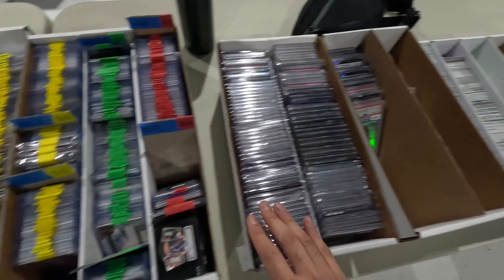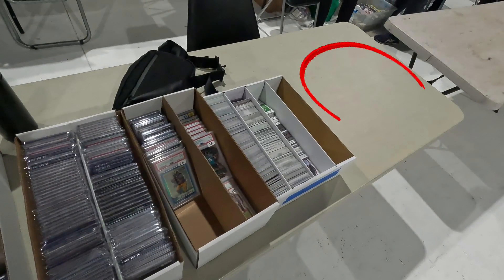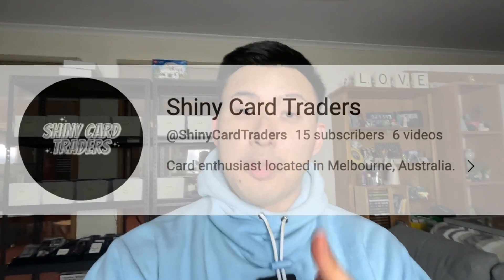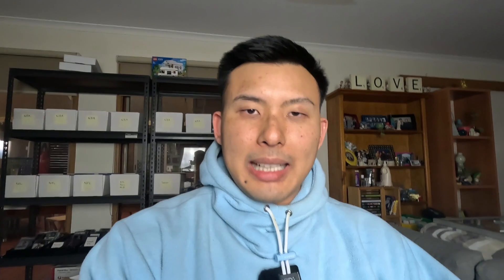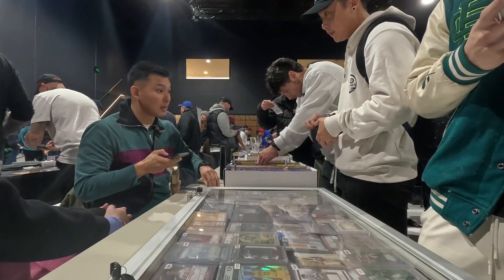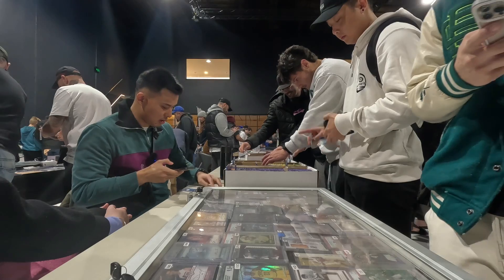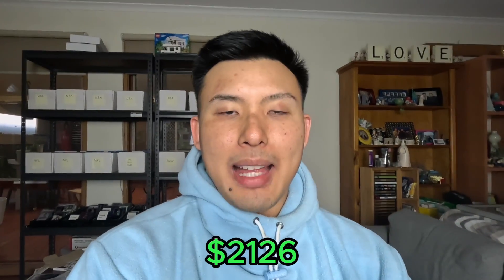How much did I make setting up at a sports card show?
As promised in my last vlog, I promised that I'd go through what went well, what I could improve on and how much I specifically sold as a first time dealer at the Melbourne Card Fair.

It was great to reflect back and it's definitely given me more motivation to set up at future card shows.

Enjoy my content? Shout me a coffee!